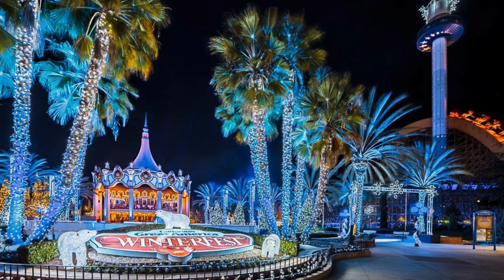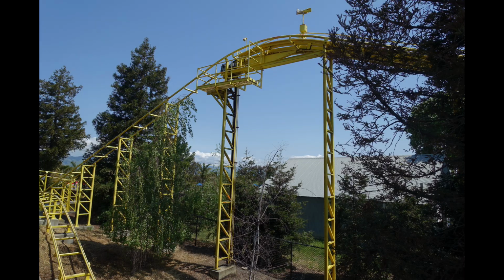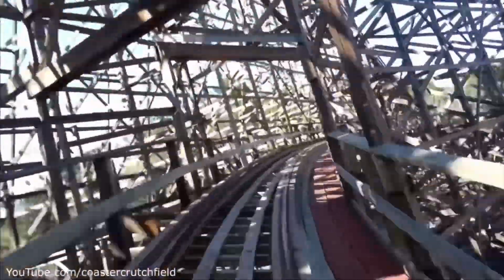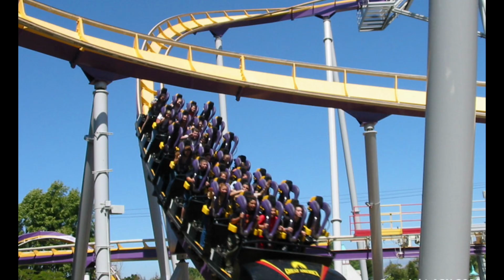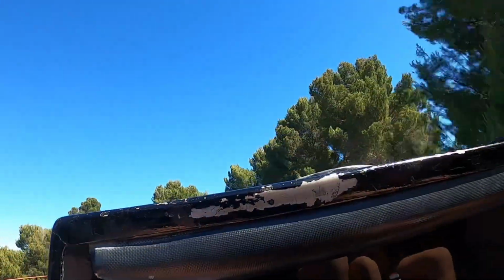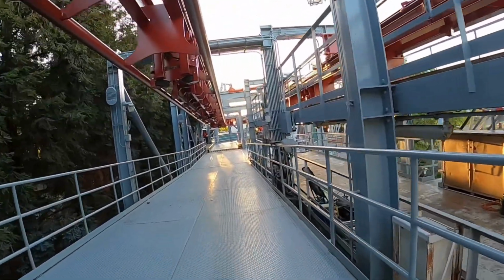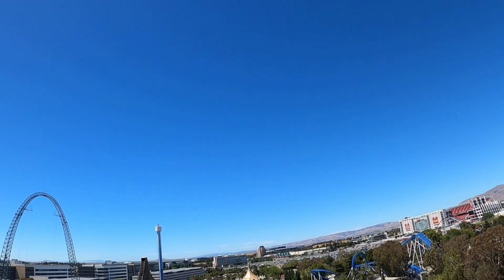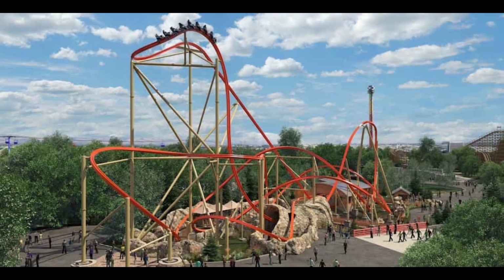Ranking All 9 Rollercoasters at Californias Great America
@coastercrutchfield:pov of the grizzly
i recorded the rest :)

This is a really great park that you guys need to visit

user: RailRiderYT